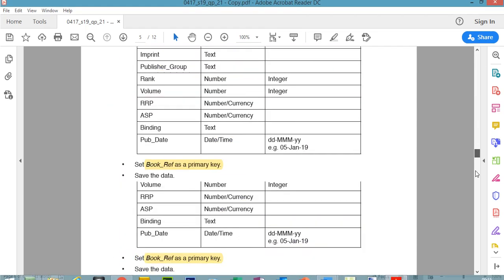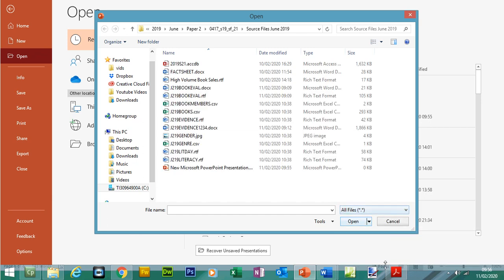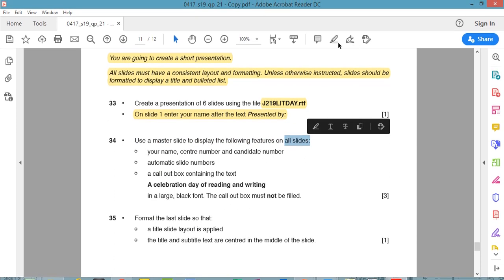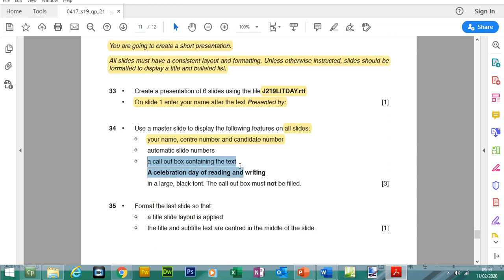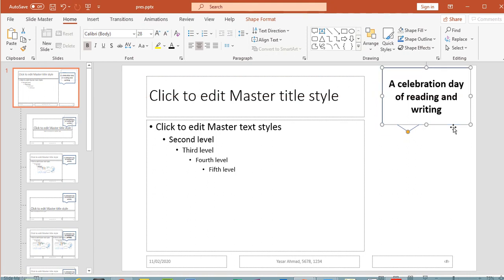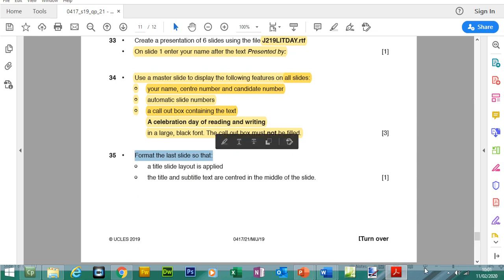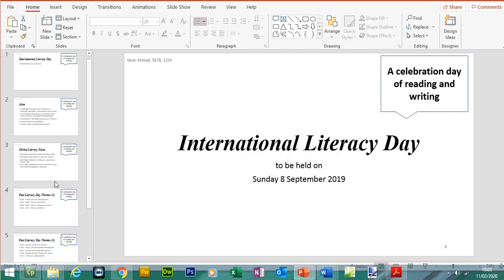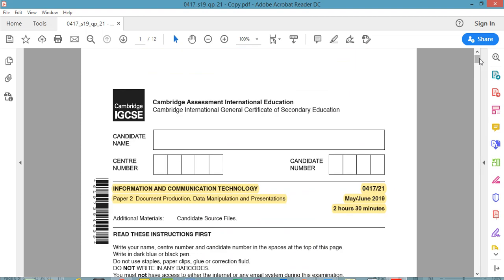9 ICT IGCSE Paper 2 2019 Presentations June 21